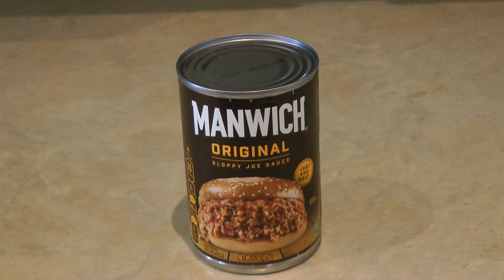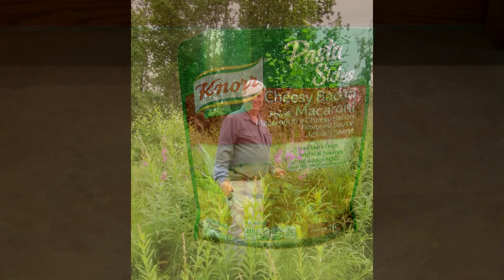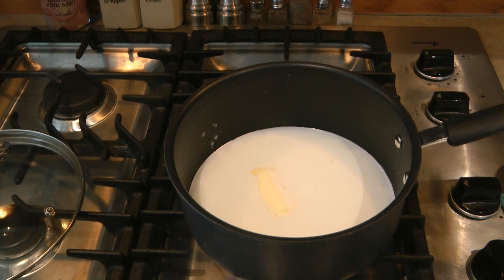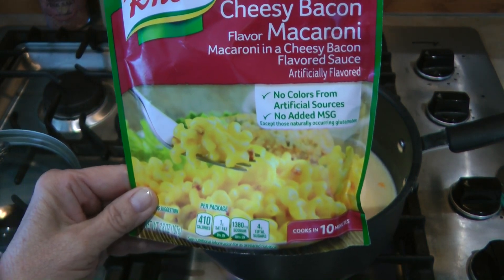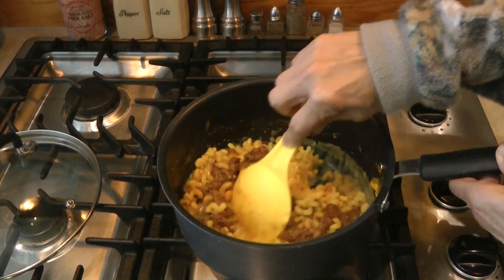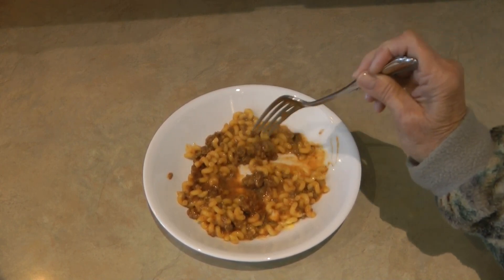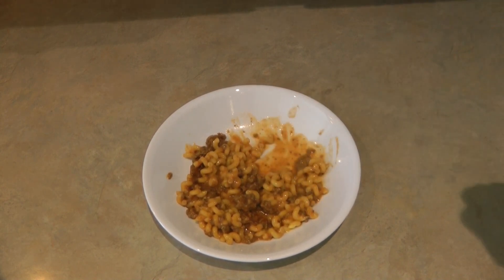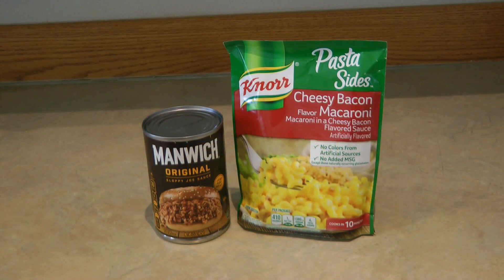Manwich Macaroni Meal Rescue...Use Up Food...Prepper Pantry Meal Idea Knorr Pasta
Manwich Macaroni Meal Rescue...Use Up Food...Prepper Pantry Meal Idea Knorr Cheesy Bacon Macaroni Knorr Pasta Sides Amazon How can you be creative with foods in your stockpile prepper pantry?  Easy recipe for Manwich Macaroni using Knorr pasta side for a full, filling meal.  Try combining foods that aren't your favorites into new combinations to use and rotate the foods in your food storage stockpile.  Stretch your grocery dollars by using up all of the food you have in your refrigerator, freezer, and pantry.  Manwich Macaroni is one new recipe idea I tried.  How can you make a package of Knorr pasta sides into a full, filling meal?  Pantry Challenge Clean Out

★☆★ RECOMMENDED RESOURCES: ★☆★
Knorr Pasta Sides
Knorr Sides
Bear Creek Soups
Nido Powdered Milk
Augason Farms Cheese Powder
Bungee Cords
LifeStraw water filter system
Coleman Camp Stove
Ice Scraper Snow Brush

Manwich Macaroni Meal Rescue...Use Up Food...Prepper Pantry Meal Idea Knorr Cheesy Bacon Macaroni Knorr Pasta Sides Amazon How can you be creative with foods in your stockpile prepper pantry?  Easy recipe for Manwich Macaroni using Knorr pasta side for a full, filling meal.